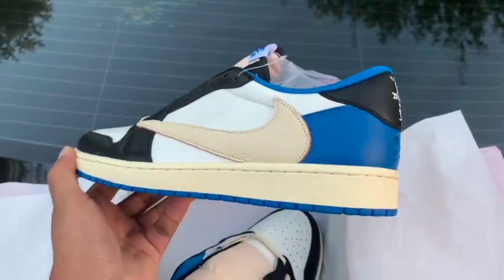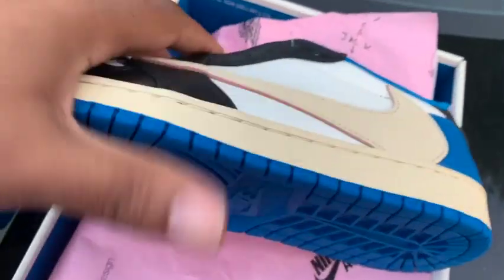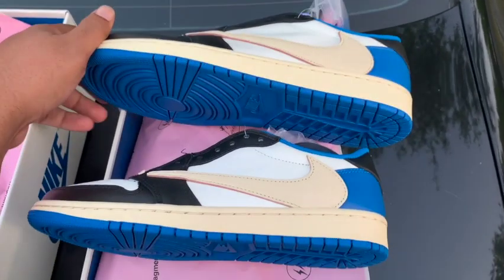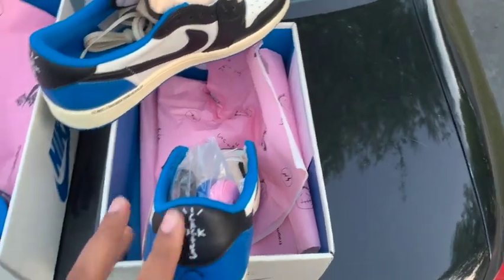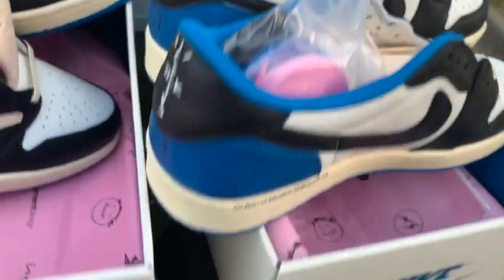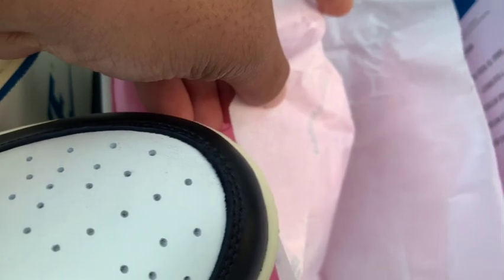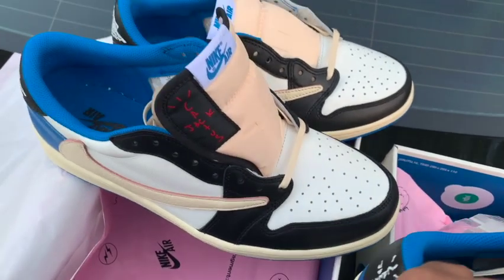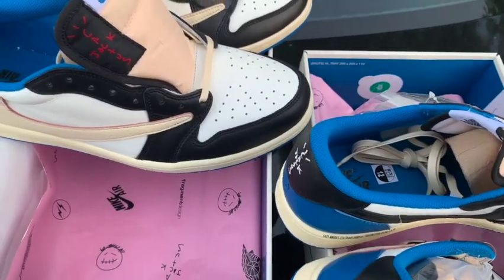Travis Scott X Fragment Design Air Jordan 1 Low Real vs UA Review. Can You Guess Which Is The UA??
Who Has The Heat Team

Who Has the Heat IG page

In this video I will be unboxing the Fragment Design X Travis Scott Air Jordan 1 Low. I will also give a detailed review of the Travis Scott Fragment Jordan 1 low. Travis Scott has the to be biggest name in sneakers at the moment. Fragment design has some of the move coveted jordan releases ever. Who would’ve thougt Fragment Design would decide to another jordan collab but this time with the Travis Scott model of the Jordan 1. The Fragment Travis Scott Jordan 1 has an all white leather upper with military blue toe box and heel. The show also has a sail midsole and military blue outsole. Travis Scott and Fragment Design have both of their branding on the heels of the sneaker. The swooshes are black and interior of the shoe is black as well. Did you like the Fragment Travis Scott Air Jordan 1? Whats your favorite Air Jordan 1?